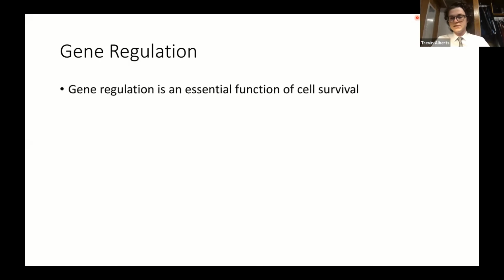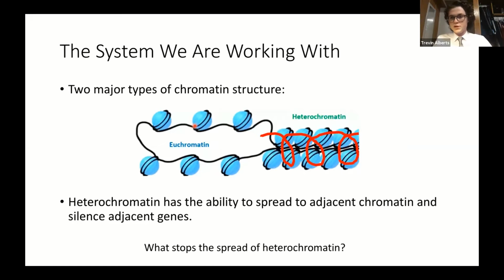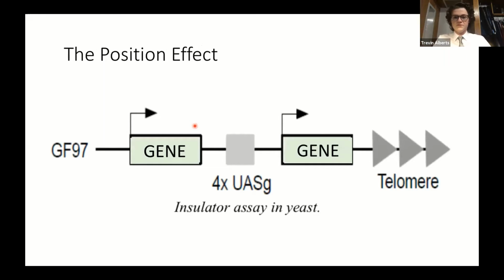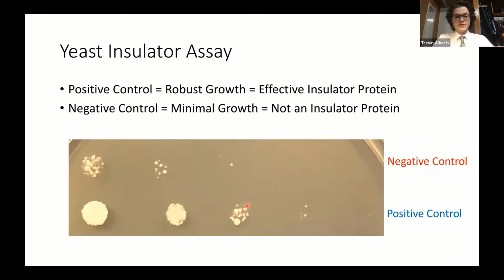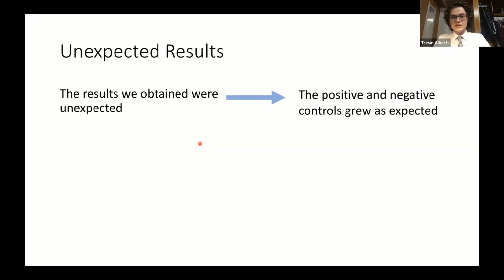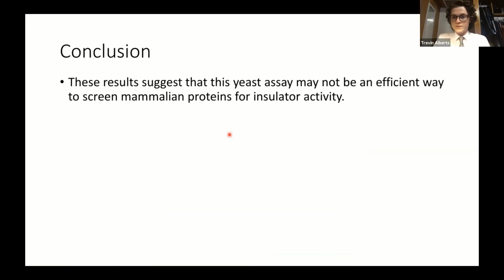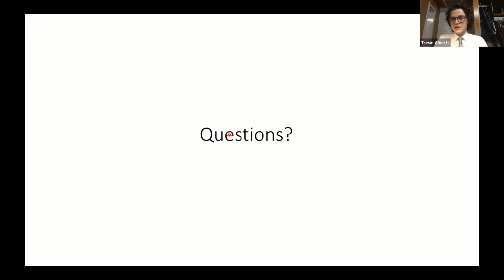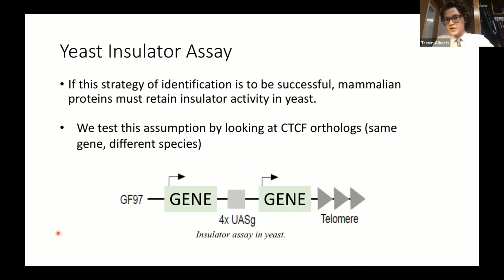Doane University MindExpo 2021 - Trevin Alberts - Yeast Insulator Assay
Doane University MindExpo 2021 - Trevin Alberts

Testing the Viability of a Yeast Insulator Assay for Screening Mammalian Proteins

Tightly compacted regions of DNA called heterochromatin consist largely of repeated DNA sequences and silenced genes. It is caused by specific histone modifications such as H3K9me3 which have the propensity to spread to adjacent regions of DNA. This causes genes to become silenced by the position effect when they are moved close to a region of heterochromatin. Insulator elements and proteins serve to limit the spread of these repressive chemical markers. While the identity of insulator proteins in simple eukaryotic cells are well understood, only one mammalian protein - CTCF - has been shown to possess insulator activity. Here we test the feasibility of using a yeast-based assay to screen candidate mammalian proteins for insulator activity. The assay directs chimeric proteins to a region between a telomere and a sub-telomeric gene that is usually silenced by the position effect. Candidate proteins with insulator activity will shelter the downstream gene from the heterochromatin, causing it to activate. However, it is unclear whether mammalian proteins will retain insulator properties in a yeast cell. We have tested four orthologs of CTCF using this assay, none of which show insulator activity. These results suggest that this yeast assay may not be an efficient way to screen mammalian proteins for insulator activity.